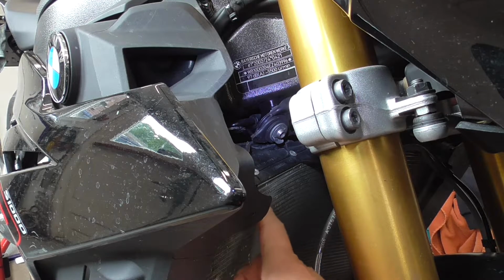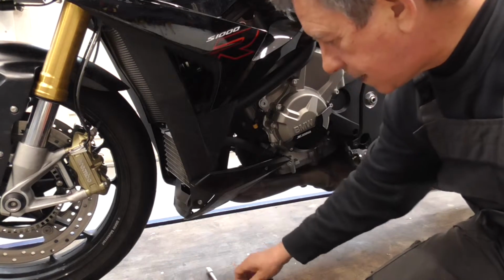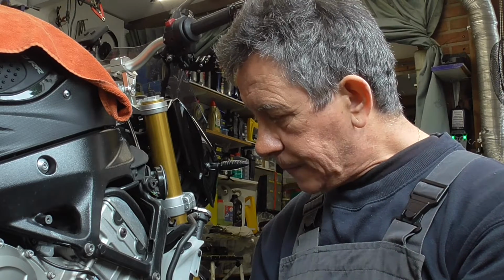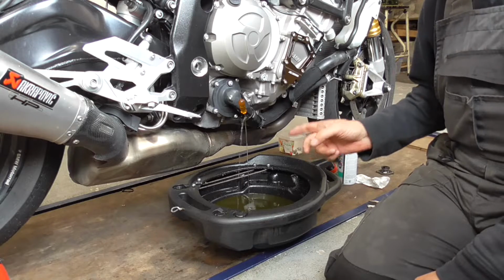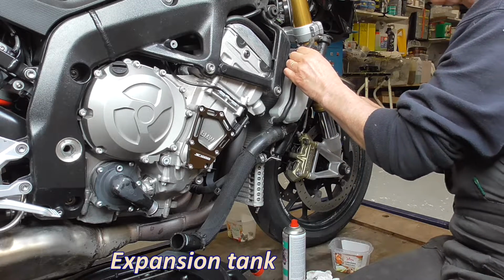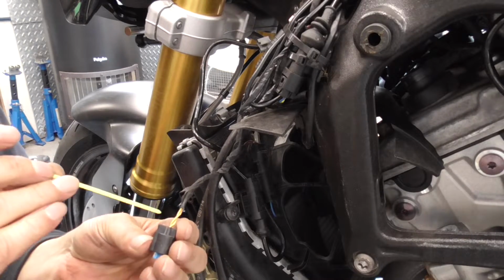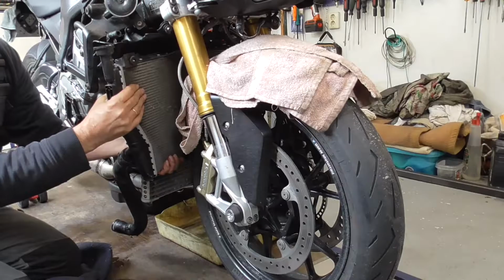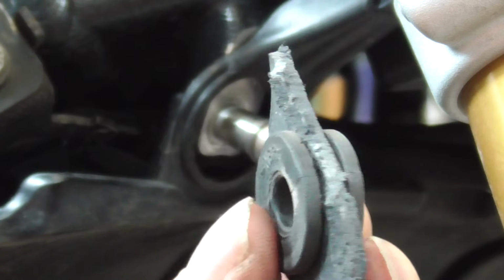BMW S1000R [2014] HUGE RADIATOR PROBLEM AND FIX IT PART 1 !! Done by: The Old Mechanic 👨‍🔧---🏍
This is a DIY repair video about the BMW S1000R its radiator as the mounting frame had broken off..completely!
A new S1000R radiator would cost about 500 euro's so that was no option.
Time for The Old Mechanic to make 2 mounting brackets and solves this problem once and for all. I hope that you all enjoy watching my video.

With this DO IT YOURSELF video you can save yourself a lot of money.
So be sure to watch this WHOLE video, so you don't mis important information.

DIY Motorcycle maintenance made easy By: The Old Mechanic.